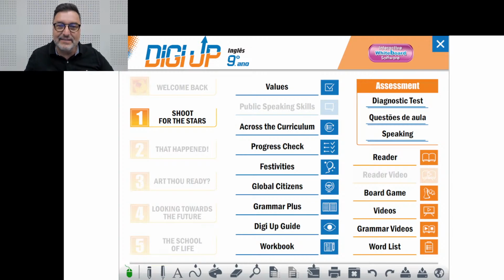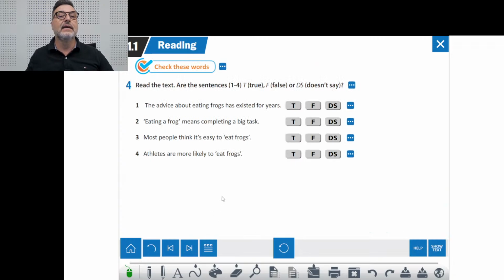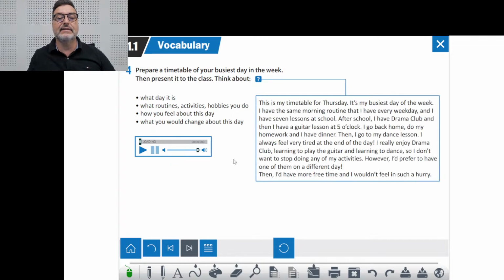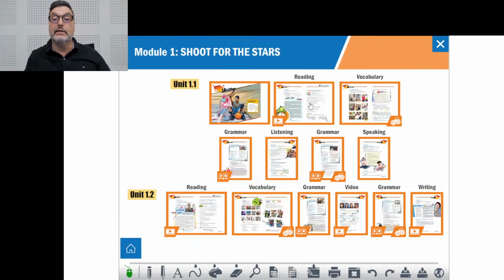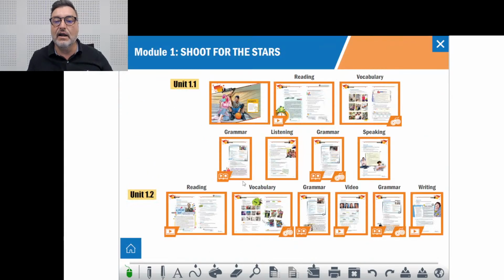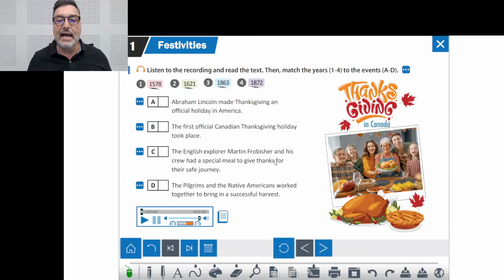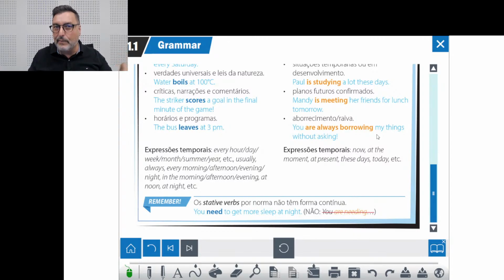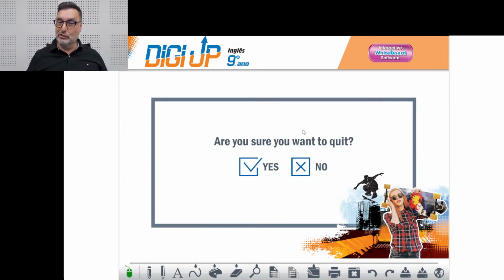Webinar: Como usar o Teacher's Interactive Ebook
A Leirilivro tem o prazer de o(a) receber neste webinar.

Descubra todas as potencialidades e vantagens do Teacher's Interactive Ebook com Sérgio Gomes!